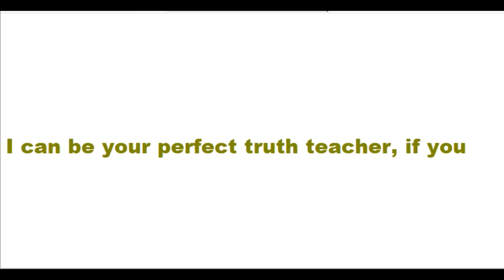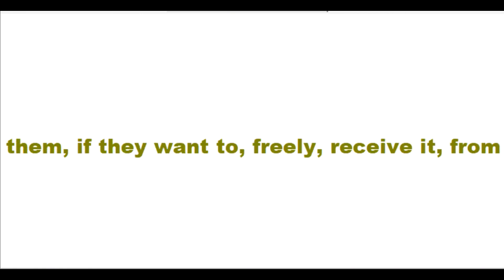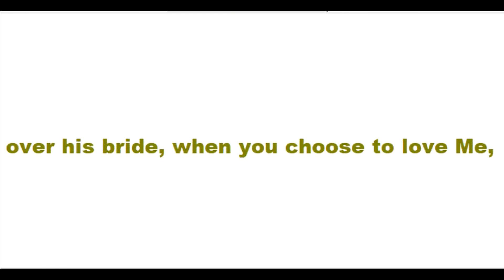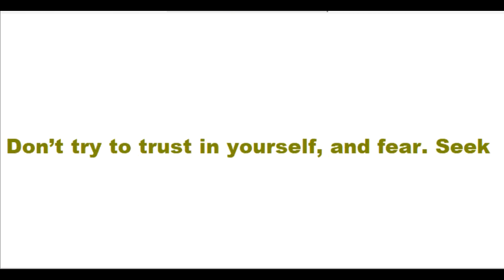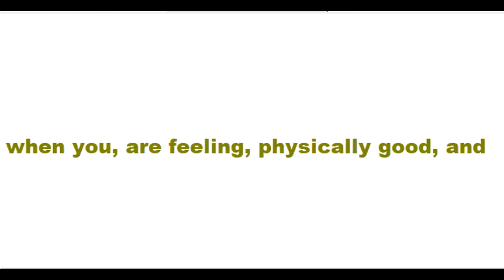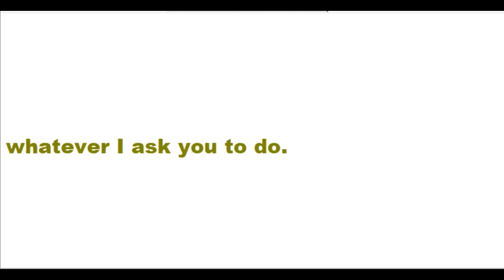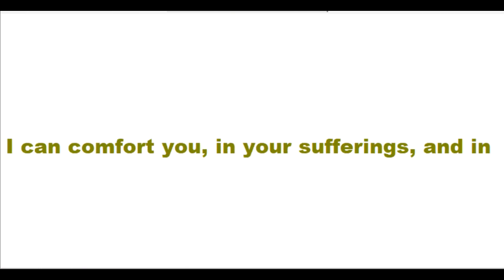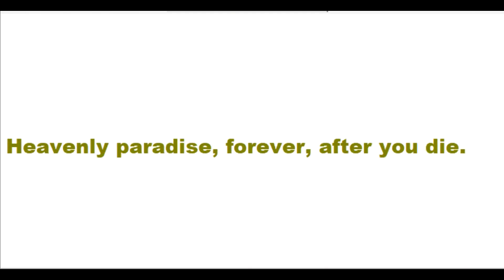Jesus' Encouraging Words For His Bride (Automated Version)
An automated, audio, version, of some, unedited, prophetic words, which I received from Jesus, on November 2, 2020.